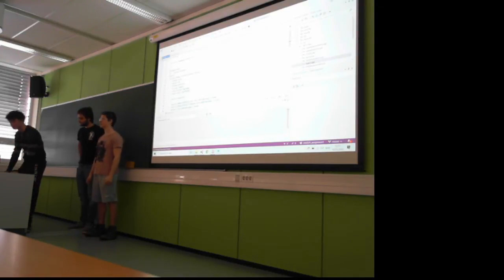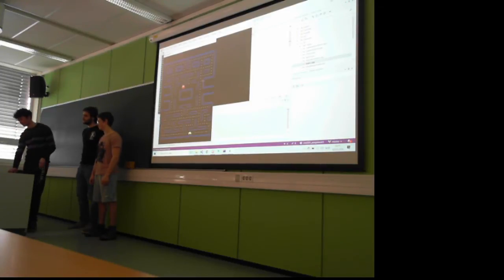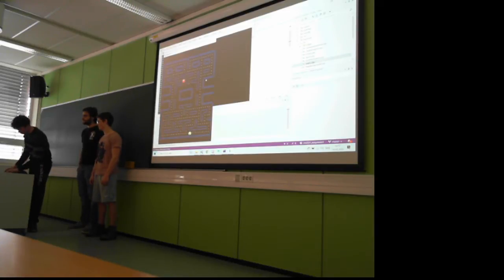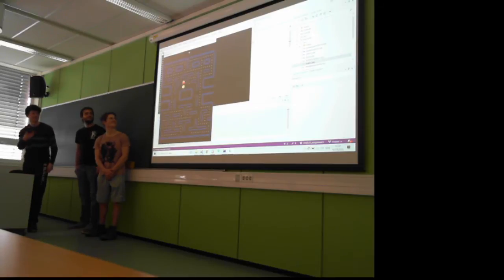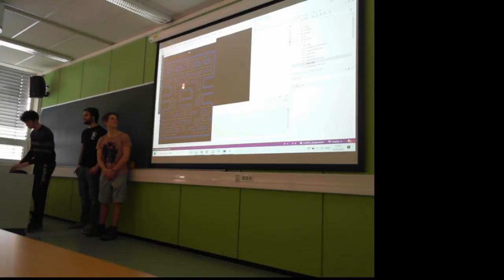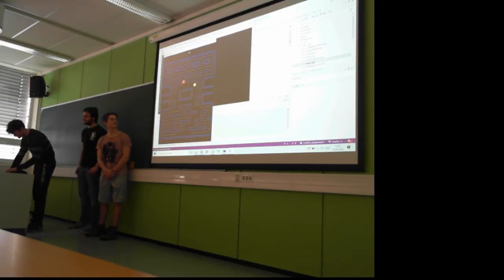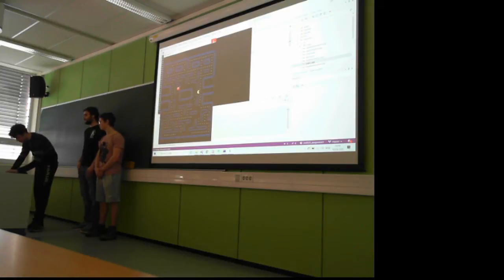IMT2531 - Assignment 1 presentations, part 1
Graphics Programming 2020: Assignmnet 1 presentations
Room:  B211
Time: March 10th - 2020